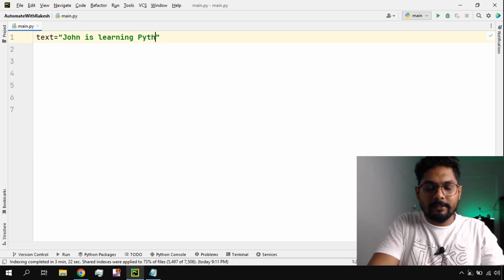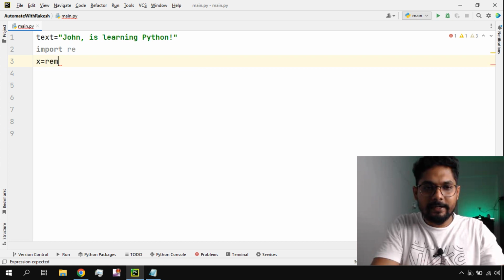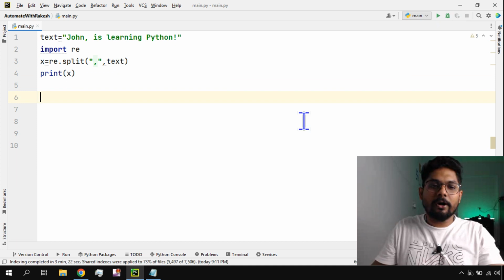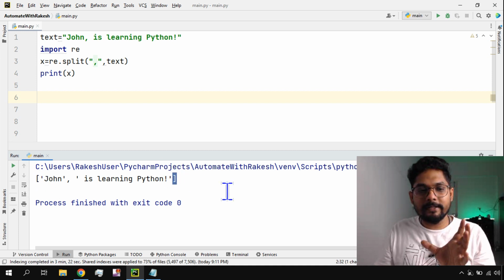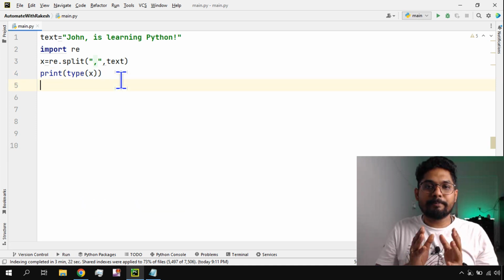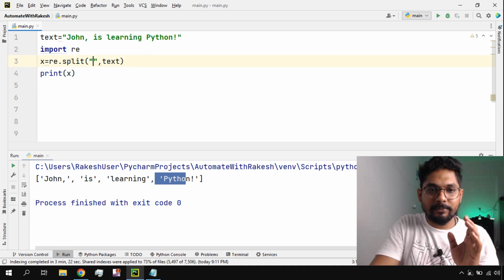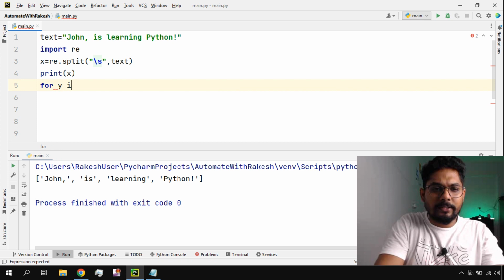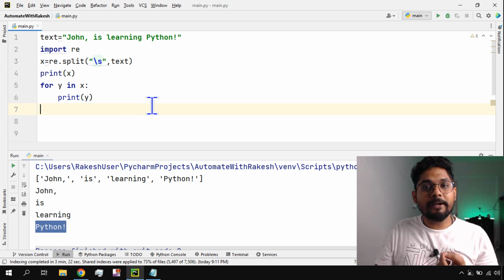#77 How to Split String in Python Using Regex | Regular Expression Python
Learn to split string using regex in python. The split method takes a string or regular expression and splits the string based on the provided separator, into an array of substrings in regex pthon.